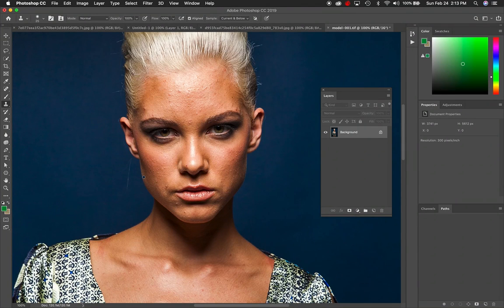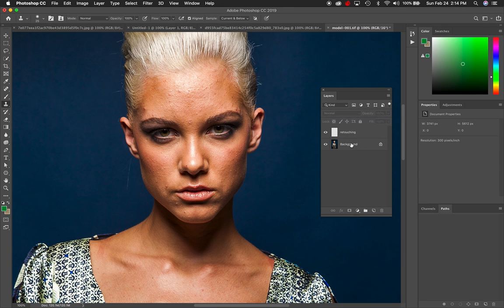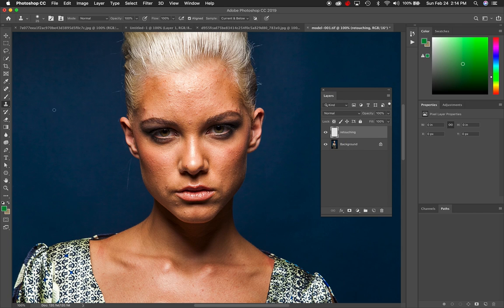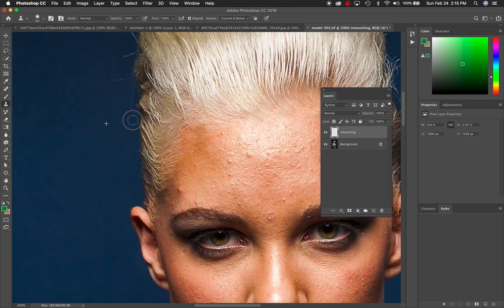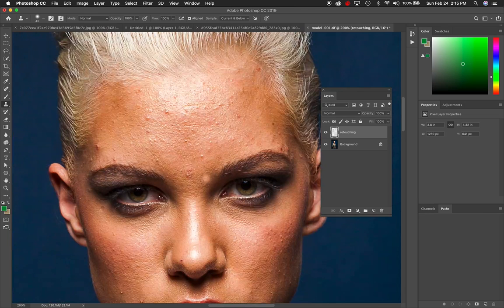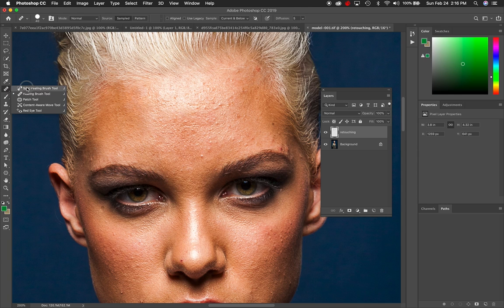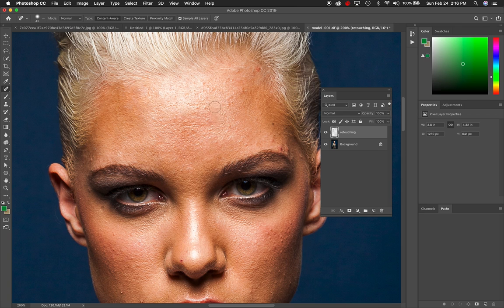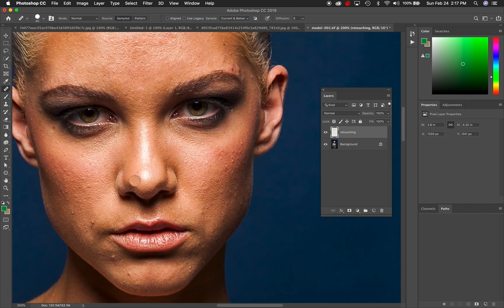portriat retouching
basic retouching with clone stamp tool, healing brush, spot healing brush using photoshop